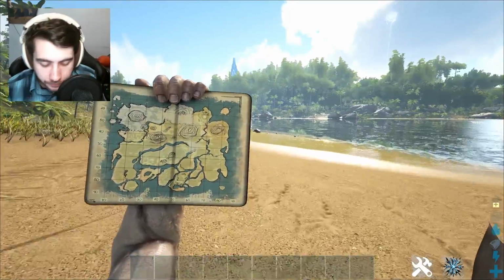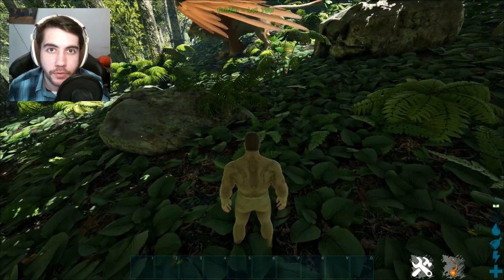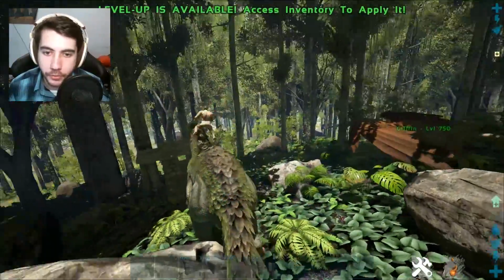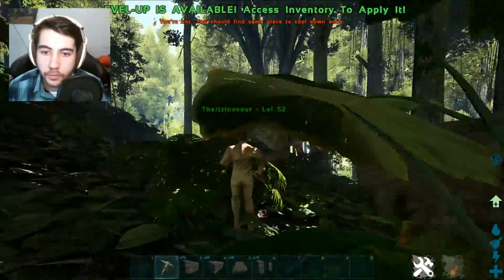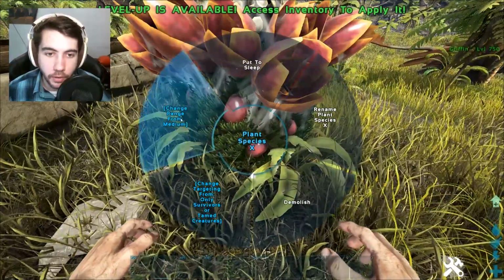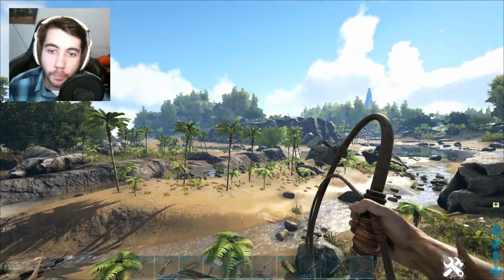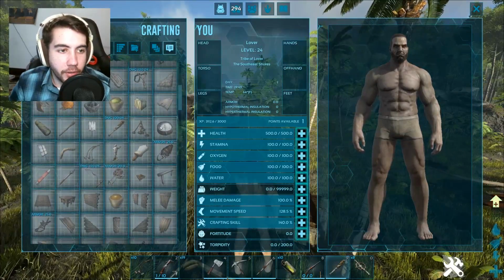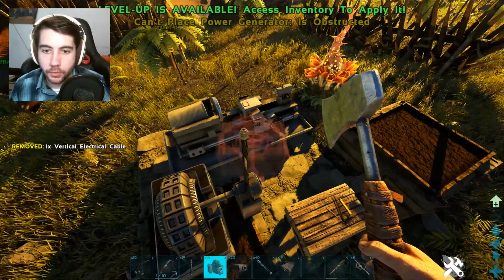Ultimate Ark PvP Beginners Guide - Updated Ark Survival Evolved Tutorial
Don't forget to ring the 🔔 Bell 🔔 to join the Loverfam!

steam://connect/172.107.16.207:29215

🎶 Music Credits
None

My name is Zach. I'm here to inspire you every single day through my videos. I make vlogs, gaming videos, and inspiring talks that are honest and open about my life. This channel is family-friendly and kid friendly - so everyone is welcome here. Spread the love